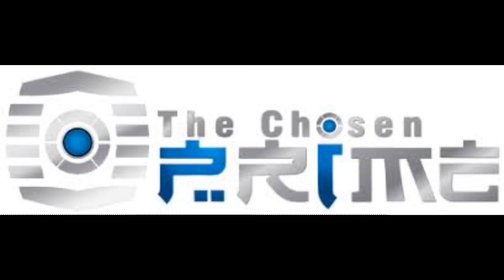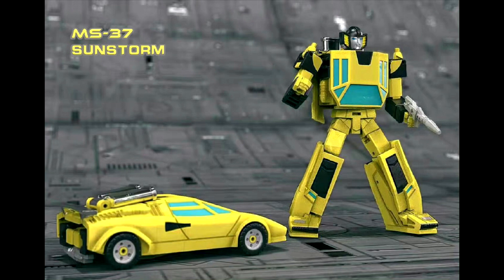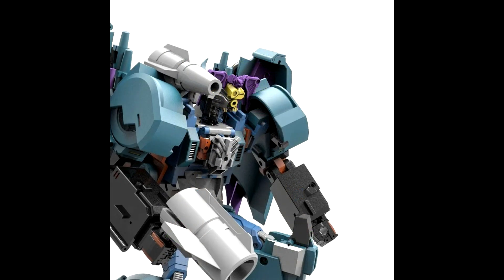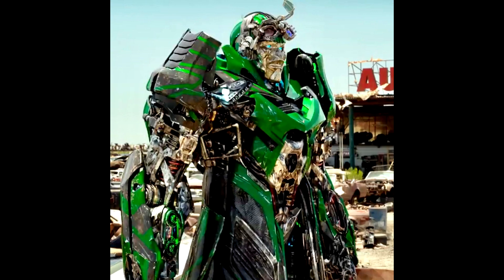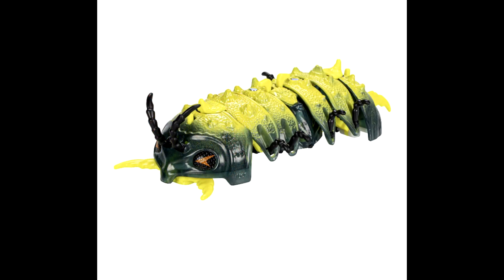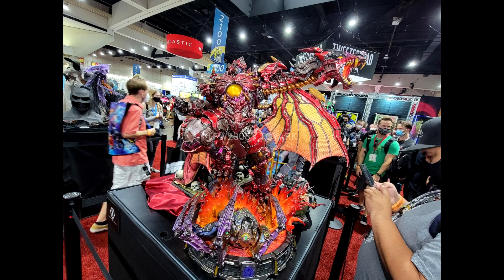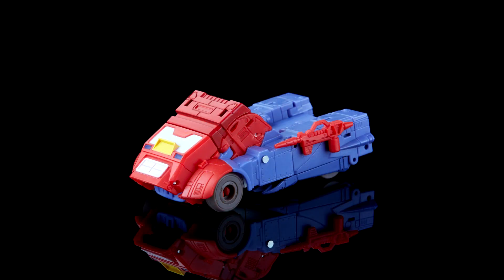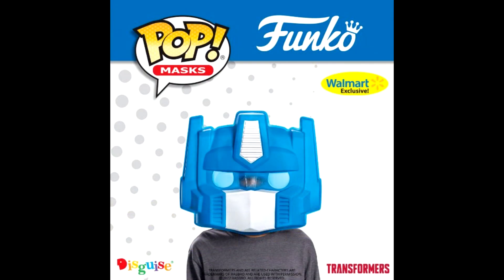Transformer News! SDCC 2022 Transformer Reveals! Legacy, ThreeZero, Flametoys, So much more!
In this video I take a look at the Transformer News! SDCC 2022 Reveals! Legacy Reveals! NewAge Grimlock Legacy Metroplex, So much more!

Checkout my Facebook page also